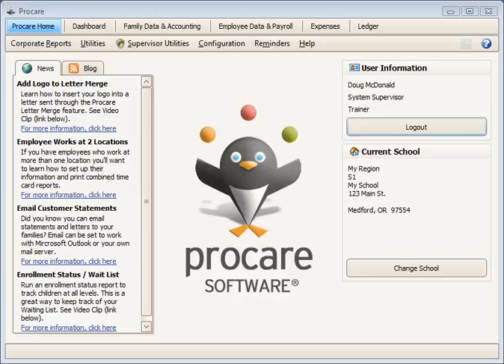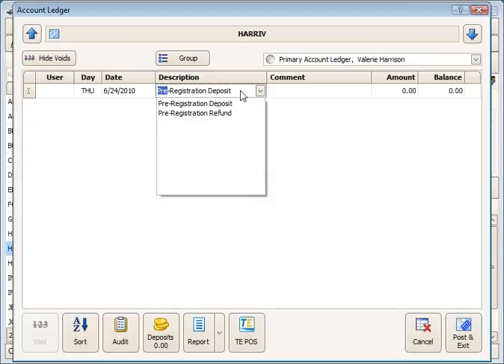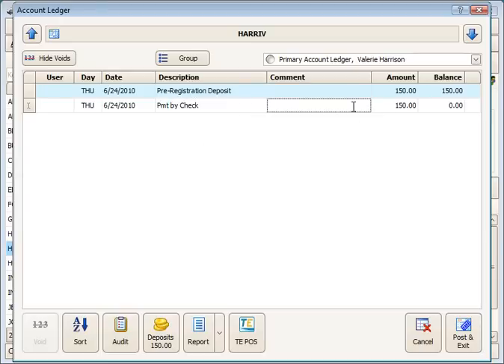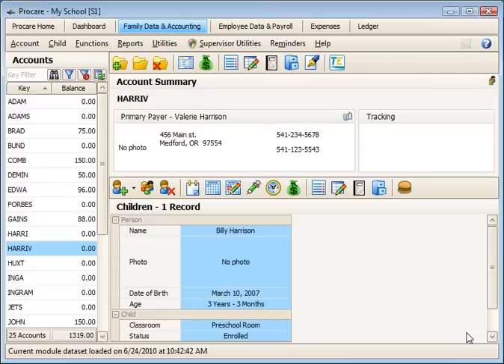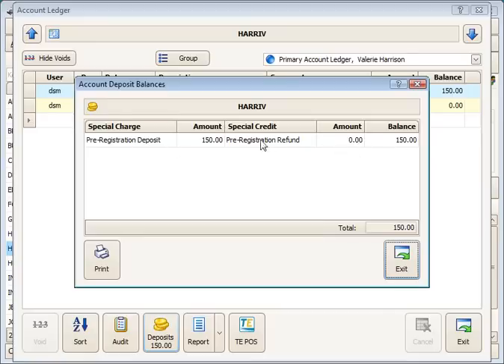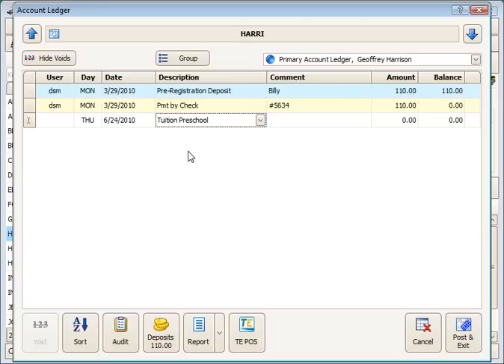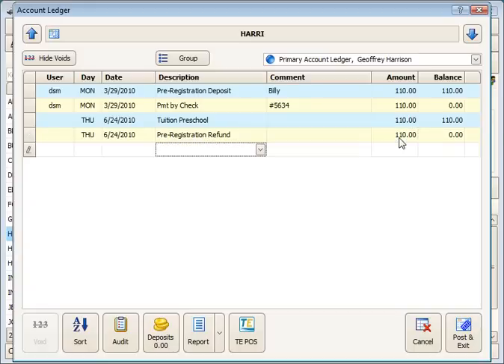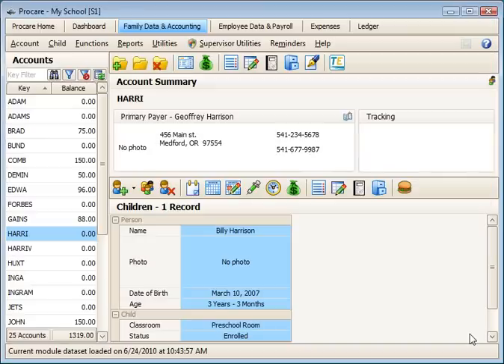Record a Prepaid Deposit or Deposit Refund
How to charge a deposit, accept payment and later refund the deposit as a credit against tuition.